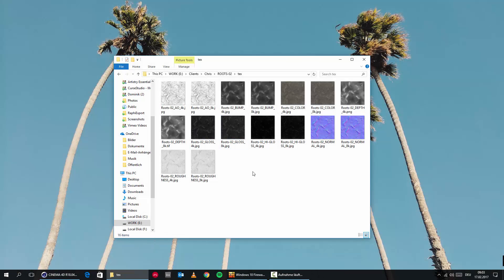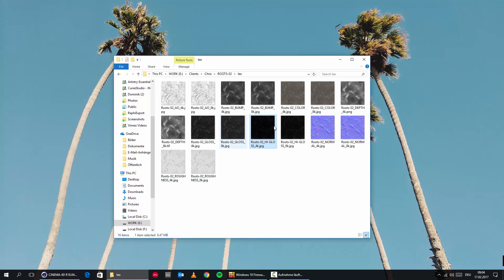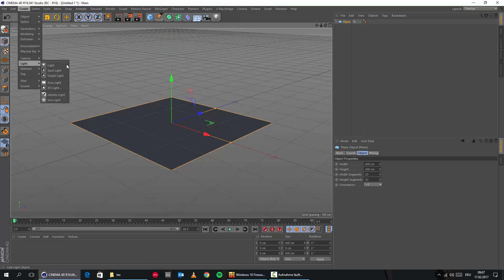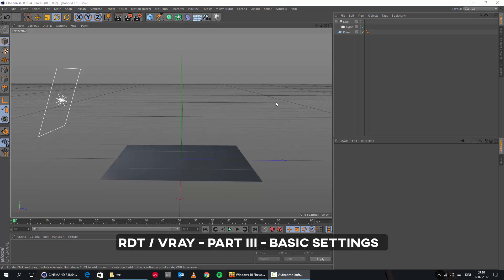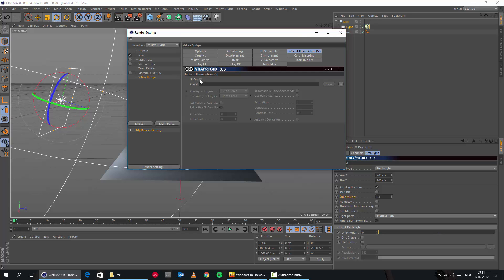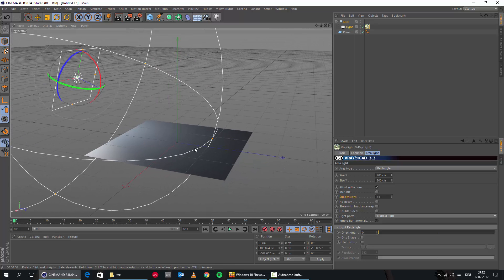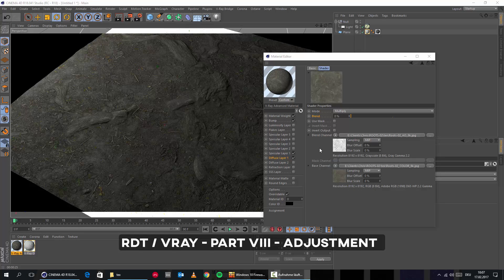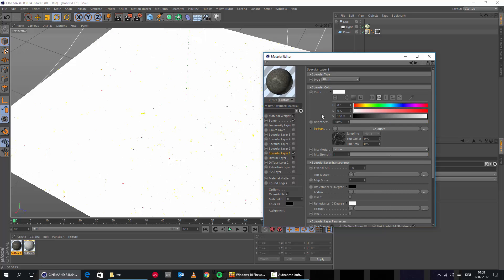RDT - C4D - Vray (by curse-studio)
This is a detailed tutorial about a possible setup with RD-Textures in Cinema4D using VRAY-Renderer.
Thanx for that ;)